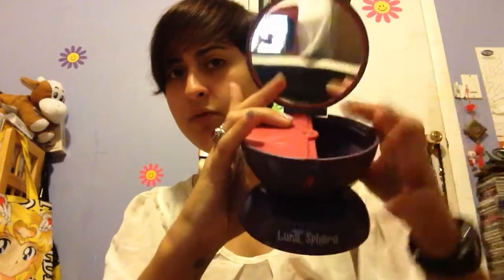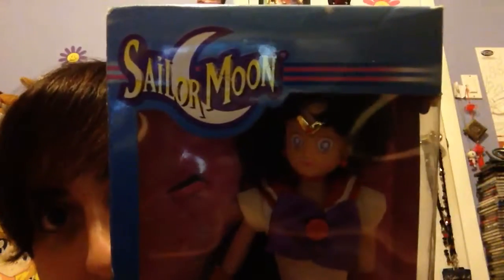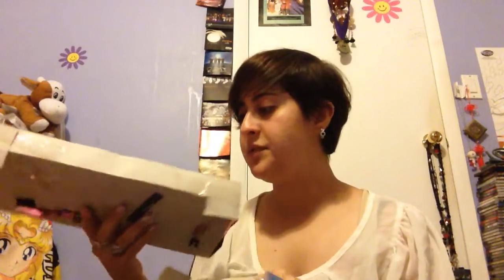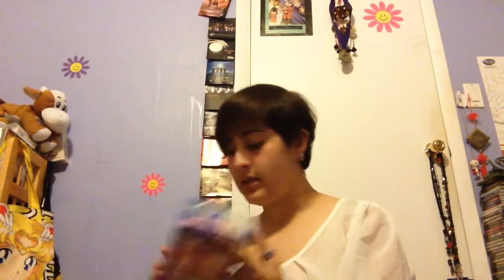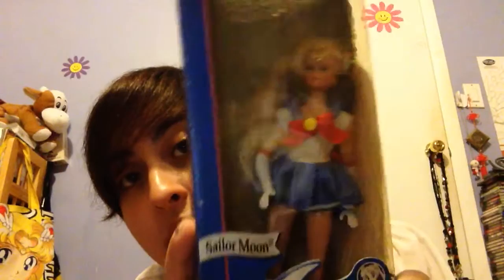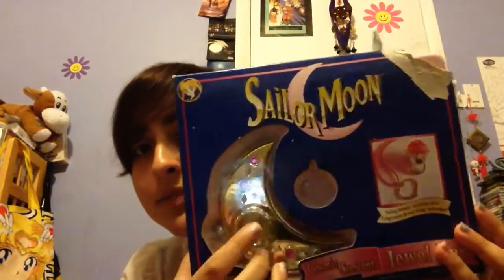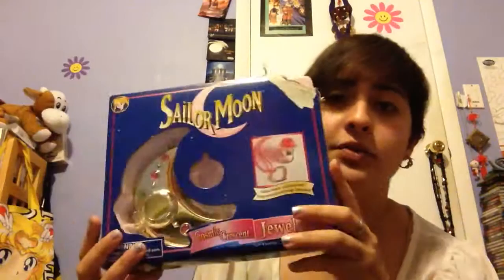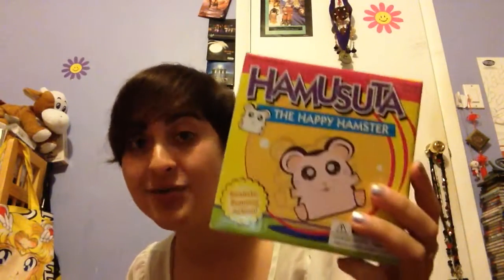Vintage Luna P and Other Messed Up Sailor Moon Collectables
Some of the items I have actually aren't in mint condition. Here's a few highlights! I've got dolls and a Sailor V compact in beat up boxes.